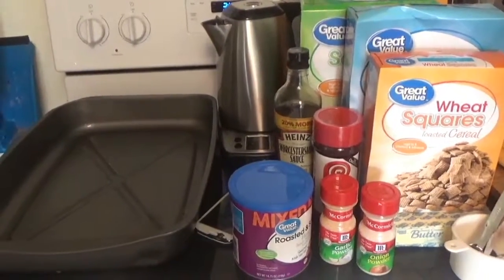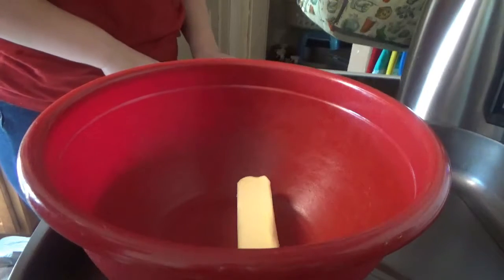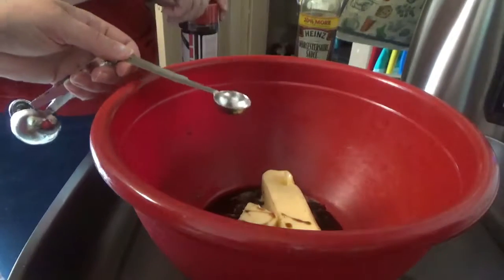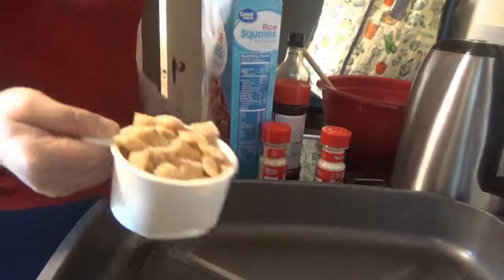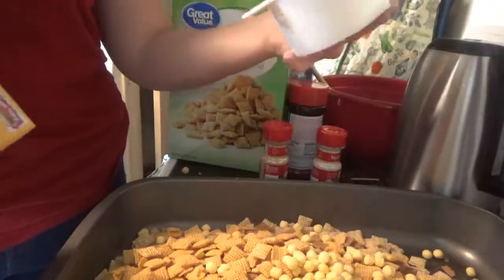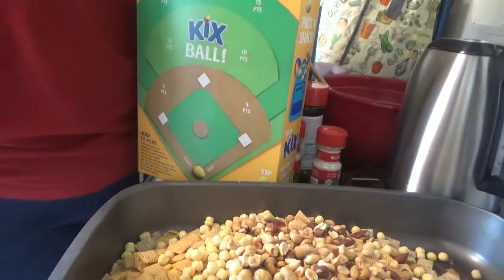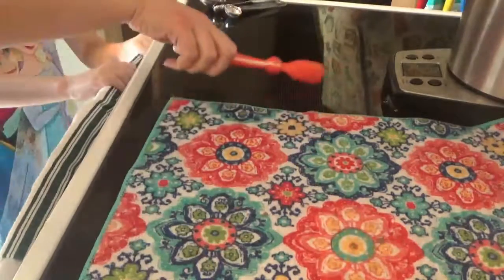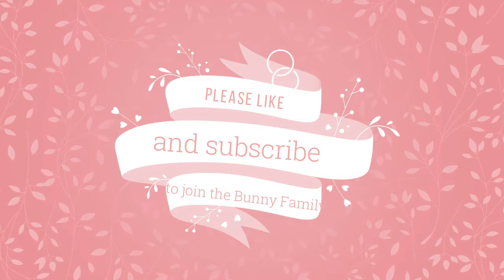Happy Thanksgiving Chex Mix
Join me as I make chex mix.